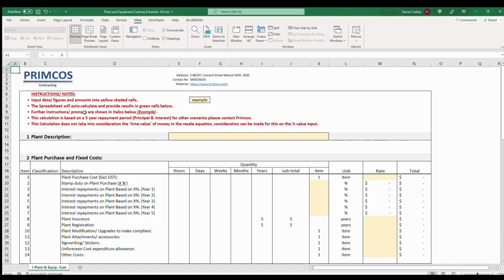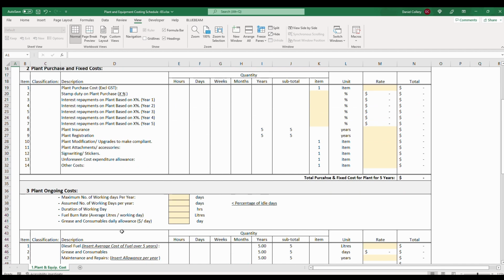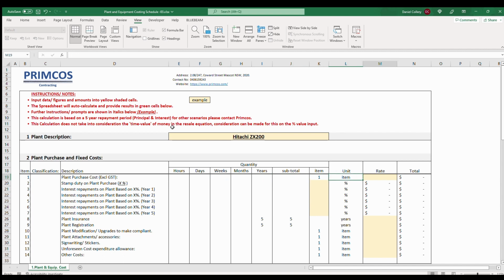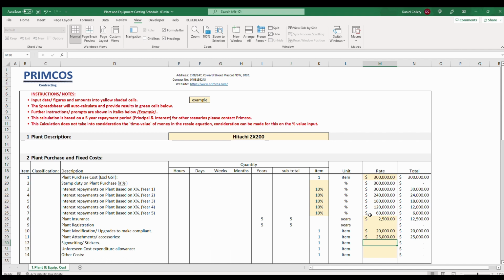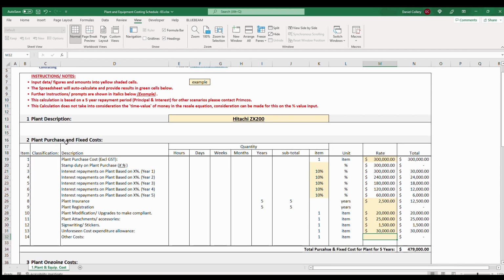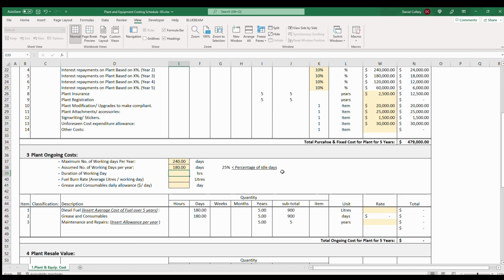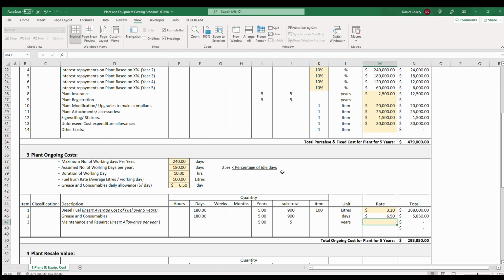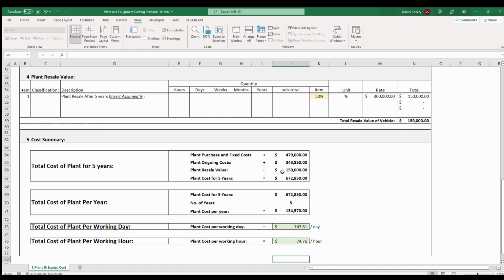Primcos Plant & Equipment Costing Schedule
This is a video explaining the use of Primcos Plant & Equipment costing schedule, In this video, I take an example and run through the workings of this spreadsheet from start to finish.
The purpose of this video is to assist you in navigating this spreadsheet and inputting your own data for your own item of Plant or Equipment.